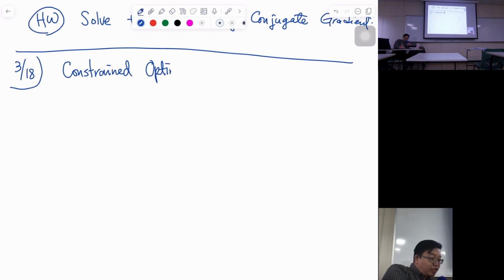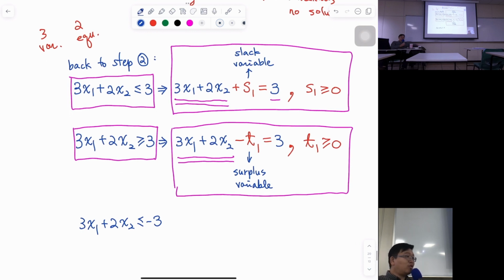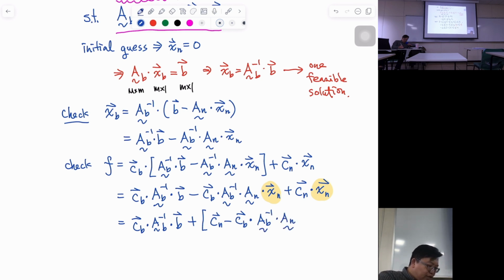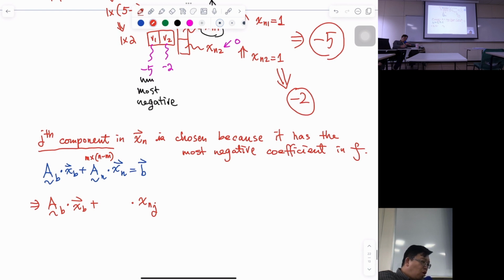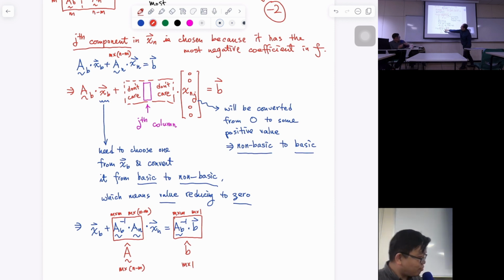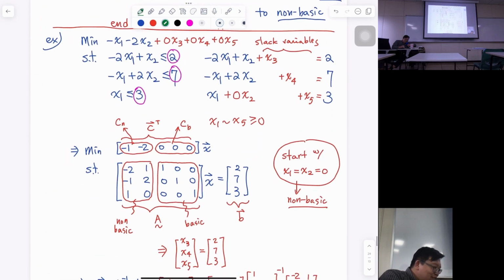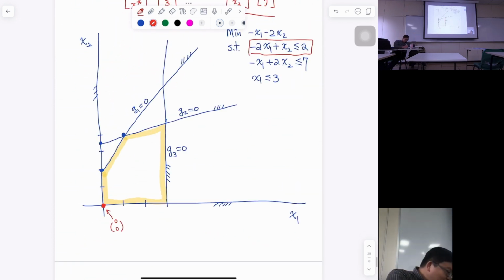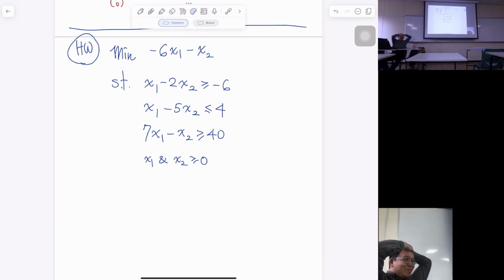112-2 最佳設計 Optimization 2024.03.18